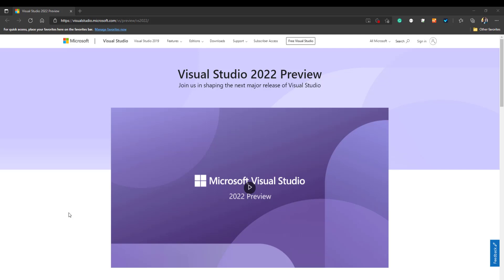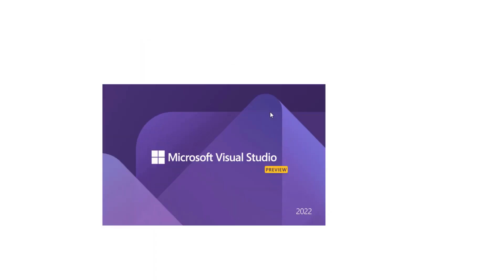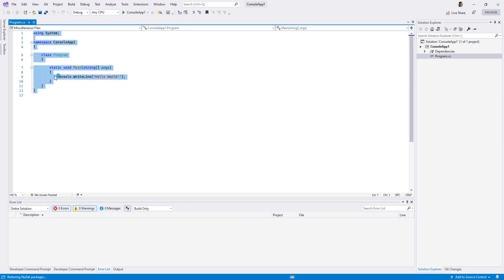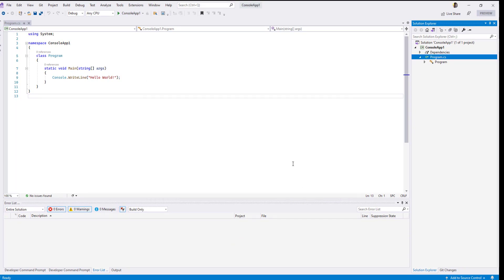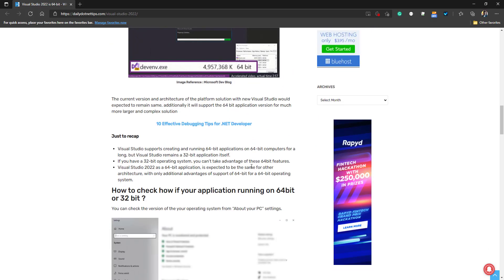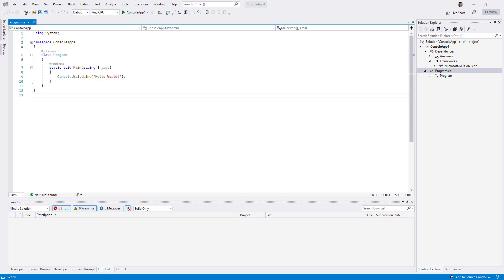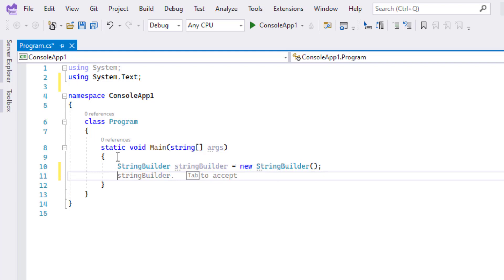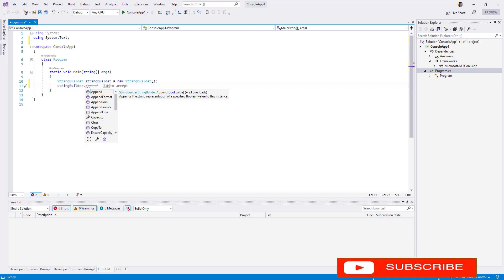Visual Studio 2022 Download | Visual Studio 2022 Preview First Look | Visual Studio 2022 Tutorial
📢 Visual Studio 2022 Preview 1 is available for download. You can directly download Visual Studio 2022 and install it.  Check out Quick First look and Tutorial of Visual Studio 2022

💡  Gadgets I Used for Recording this youtube Series video :

🎤 Condenser Microphone
📈 Digital Graphics Drawing Pen Tablet